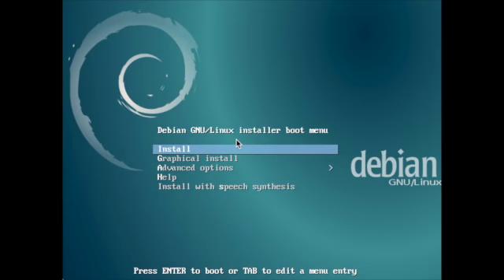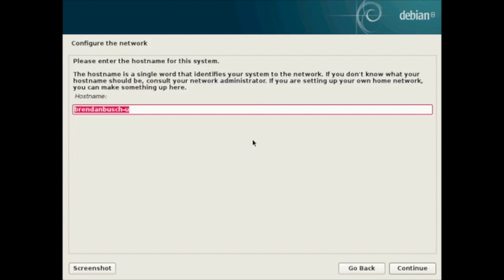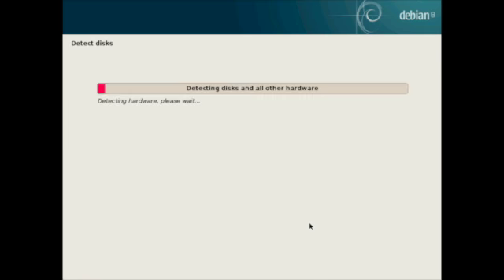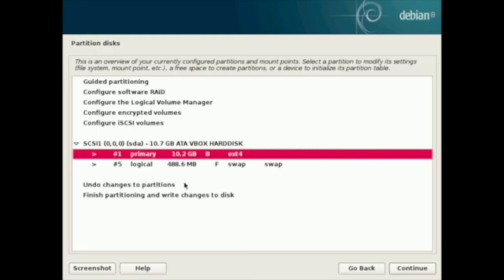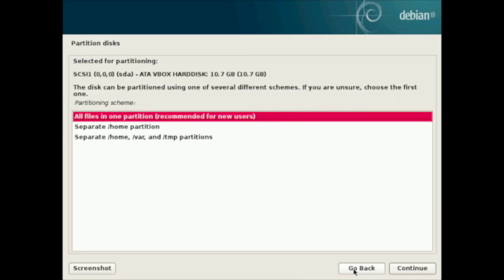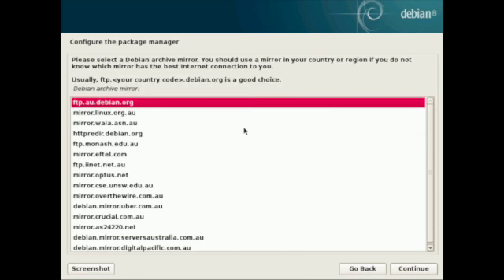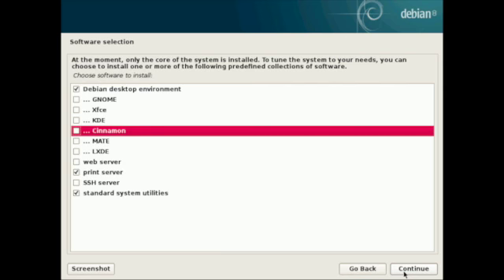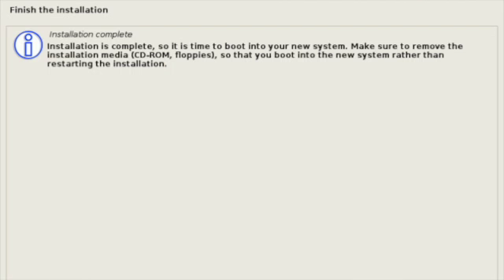[Music + Guide] Installing Debian Jessie 8.5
This tutorial teaches you how to do a basic graphical install of Debian 8.5, but with awesome beats to give it decent vibes. To pre yourself for the video, grab yourself a Debian 8.5 Jessie network installer ISO for your system and then slap it onto a USB (or any other live usb creator out there). If you have any questions, feel free to drop a comment!

In the next video, I will run through your first steps with Debian, including: system administration, essential programs, workflow, connectivity and development. But don't fret, I'll have some good beats for it ;)